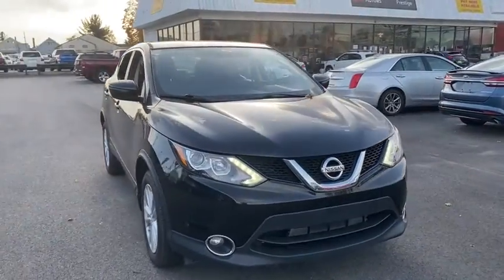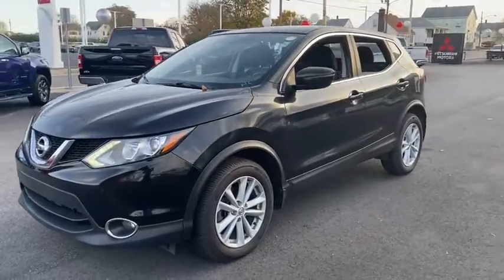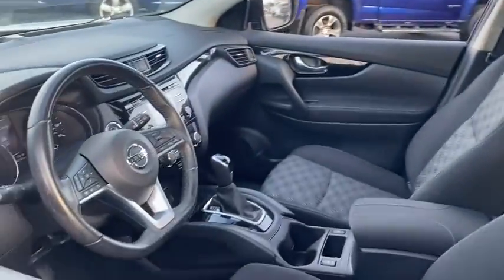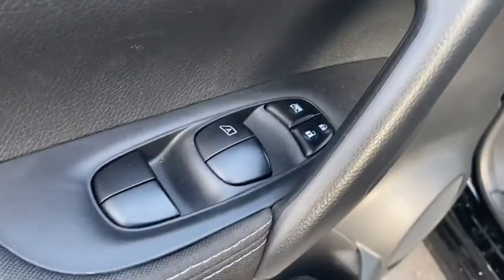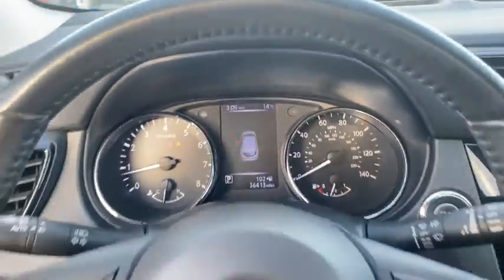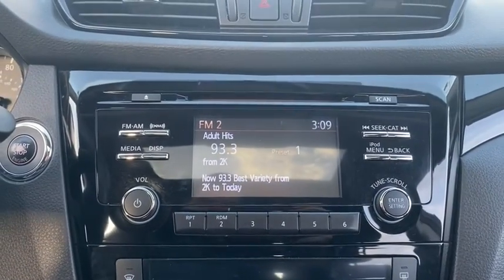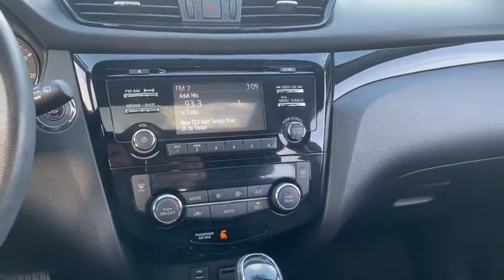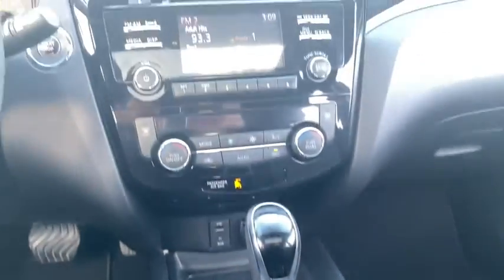2017 Nissan Rogue Sport Fall River, Dartmouth, New Bedford, Wareham, MA, Tiverton, RI S8319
2017 Nissan Rogue Sport available in Fall River, Massachusetts at Prestige Auto Mart 1. Servicing the Dartmouth, New Bedford, Wareham, MA, Tiverton, RI area.
2017 Nissan Rogue Sport SV - Stock#: S8319 - VIN#: JN1BJ1CR4HW141588

, 1 12V DC Power Outlet, 110 Amp Alternator, 14.5 Gal. Fuel Tank, 2 LCD Monitors In The Front, 4-Way Passenger Seat -inc: Manual Recline and Fore/Aft Movement, 4-Wheel Disc Brakes w/4-Wheel ABSFront And Rear Vented DiscsBrake Assist and Hill Hold Control, 60-40 Folding Bench Front Facing Fold Forward Seatback Rear Seat, 60-Amp/Hr Maintenance-Free Battery w/Run Down Protection, ABS And Driveline Traction Control, Airbag Occupancy Sensor, Analog Appearance, Auto On/Off Projector Beam Halogen Daytime Running Headlamps w/Delay-Off, Automatic Full-Time All-Wheel, Black Bodyside Cladding and Black Wheel Well Trim, Black Grille w/Chrome Accents, Black Rear Bumper, Black Side Windows Trim, Body-Colored Door Handles, Body-Colored Front Bumper w/Black Rub Strip/Fascia Accent, Body-Colored Power Side Mirrors w/Manual Folding and Turn Signal Indicator, Brake Actuated Limited Slip Differential, Cargo Area Concealed Storage, Cargo Space Lights, Carpet Floor Trim, Clearcoat Paint, Cloth Seat Trim, Compact Spare Tire Mounted Inside Under Cargo, Cruise Control w/Steering Wheel Controls, Curtain 1st And 2nd Row Airbags, Day-Night Rearview Mirror, Delayed Accessory Power, Driver And Passenger Door Bins, Driver And Passenger Visor Vanity Mirrors w/Driver And Passenger Illumination, Driver Foot Rest, Driver Seat, Dual Stage Driver And Passenger Front Airbags, Dual Stage Driver And Passenger Seat-Mounted Side Airbags, Dual Zone Front Automatic Air Conditioning, Electric Power-Assist Steering, Electronic Stability Control (ESC), Electronic Transfer Case, Engine Immobilizer, Engine: 2.0L DOHC 16-Valve I4, Fade-to-off interior lighting, Fixed Rear Window w/Fixed Interval WiperHeated Wiper Park and Defroster, Front And Rear Anti-Roll Bars, Front Bucket Seats -inc: 6-way power driver's seat w/power lumbar and 4-way adjustable front passenger's seat, Front Center Armrest and Rear Center Armrest, Front Cupholder, Front Map Lights, Full Carpet Floor Covering, Full Cloth Headliner, Full Floor Console w/Covered StorageMini Overhead Console w/Storage and 1 12V DC Power Outlet, Fully Galvanized Steel Panels, Gas-Pressurized Shock Absorbers, Gauges -inc: SpeedometerOdometerEngine Coolant TempTachometerTrip Odometer and Trip Computer, GVWR: 4 455 lbs, HVAC -inc: Underseat Ducts and Console Ducts, Illuminated Glove Box, Integrated Roof Antenna, Interior Trim -inc: Piano Black Instrument Panel InsertPiano Black Door Panel Insert and Chrome/Metal-Look Interior Accents, Liftgate Rear Cargo Access, Light Tinted Glass, Lip Spoiler, Manual Adjustable Front Head Restraints and Manual Adjustable Rear Head Restraints, Manual Tilt/Telescoping Steering Column, Multi-Link Rear Suspension w/Coil Springs, Outboard Front Lap And Shoulder Safety Belts -inc: Rear Center 3 PointHeight Adjusters and Pretensioners, Outside Temp Gauge, Perimeter Alarm, Permanent Locking Hubs, Power 1st Row Windows w/Driver 1-Touch Up/Down, Power Door Locks w/Autolock Feature, Power Rear Windows and Fixed 3rd Row Windows, Proximity Key For Doors And Push Button Start, Radio w/Seek-ScanMP3 PlayerClockSpeed Compensated Volume ControlSteering Wheel Controls and Radio Data System, Radio: AM/FM/CD/AUX -inc: 5' advanced Drive-Assist display6 speakersUSB connection port for iPod interface and other compatible devicesBluetooth hands-free phone systemstreaming audio via Bluetoothhands-free text messaging assistantSiriusXM satellite radio and Siri Eyes Free, Rear Child Safety Locks, Rear Cupholder, RearView Monitor Back-Up Camera, Remote Keyless Entry w/Integrated Key TransmitterIlluminated EntryIlluminated Ignition Switch and Panic Button, Remote Releases -Inc: Mechanical Cargo Access and Mechanical Fuel, Rigid Cargo Cover, Roof Rack Rails Only, Seats w/Cloth Back Material, Side Impact Beams, Single Stainless Steel Exhaust, Speed Sensitive Variable Intermittent Wipers, Steel Spare Wheel, Strut Front Suspension w/Coil Springs, Systems Monitor, Tailgate/Rear Door Lock Included w/Power Door Locks, TBD Axle Ratio, Tire Specific Low Tire Pressure Warning, Tires: P215/60R17 All-Season, Transmission w/Driver Selectable Mode, Transmission: Xtronic CVT Automatic -inc: manual shift mode, Trip computer, Urethane Gear Shifter Material, Wheels w/Silver Accents, Wheels: 17' x 7.0' Aluminum Alloy